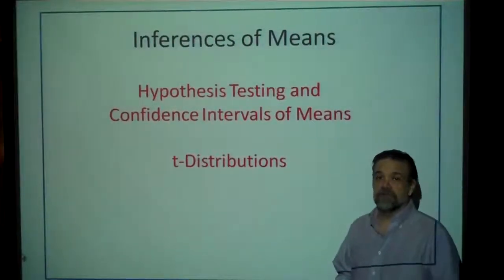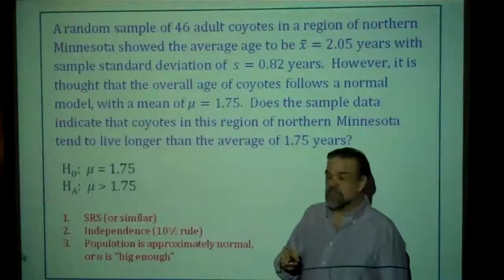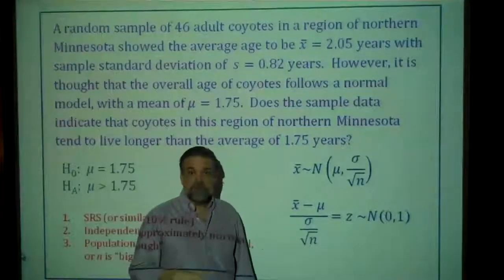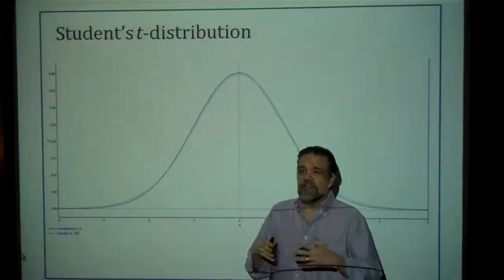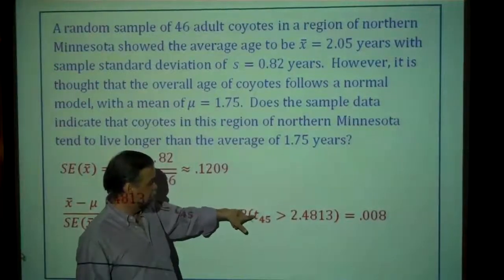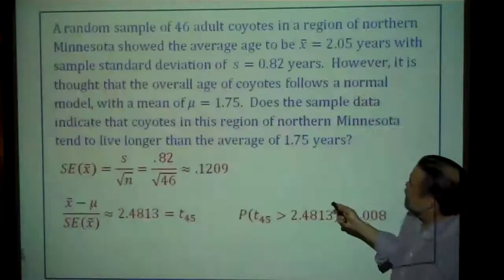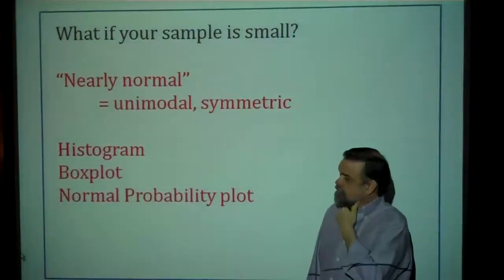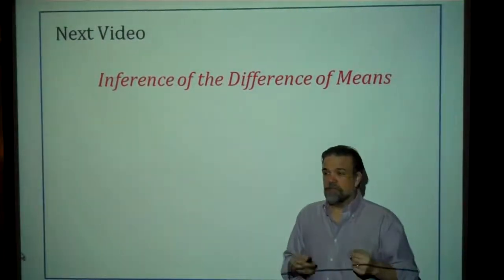Inference of Means